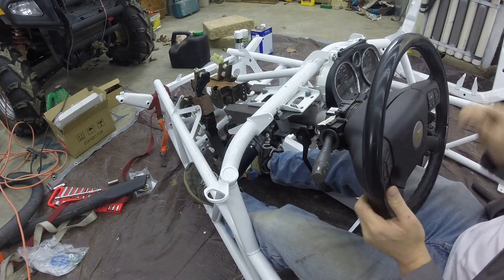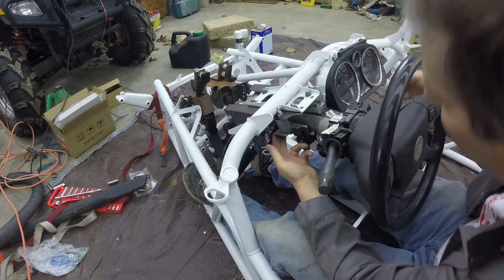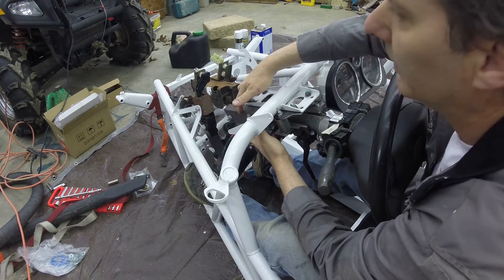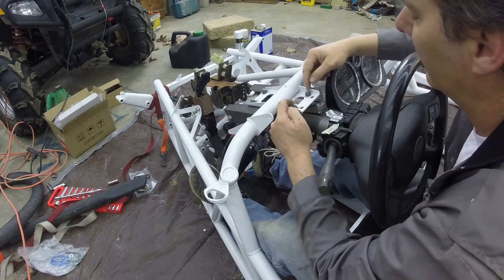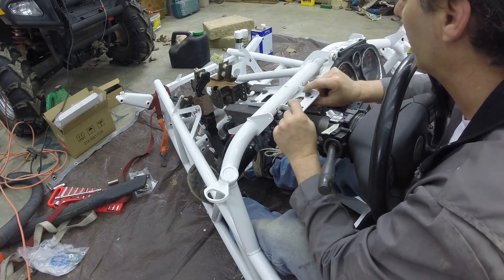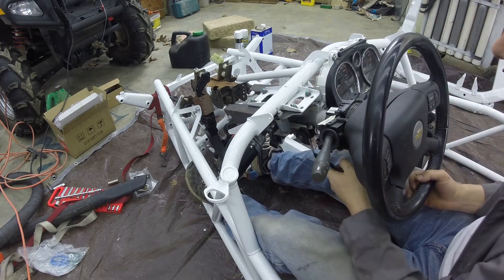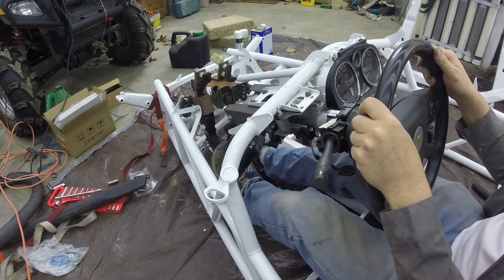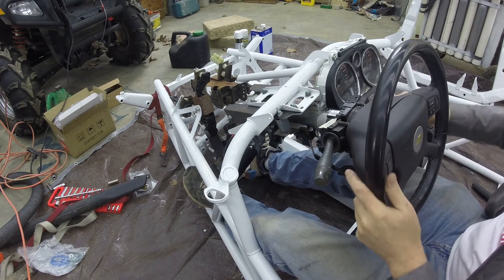I added an adjustable steering column to my DF Goblin.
I want our DF Goblin kit car to fit both my wife and I, so I am test fitting the stock Cobalt seats, sliders, adjustable steering column, stock pedals, and stock shifter.  The only thing new to the kit is the stock adjustable steering, which I fabricated a quick modification to the Cobalt column, and demonstrate it here.